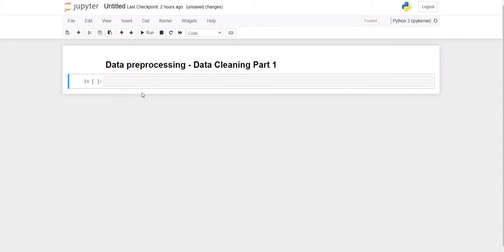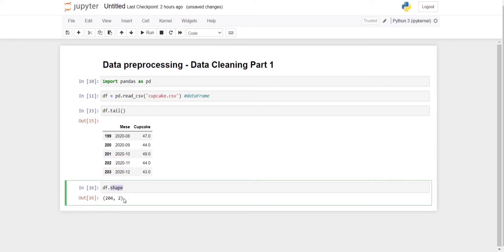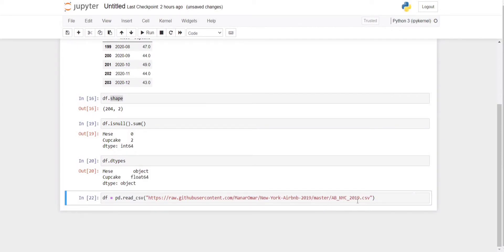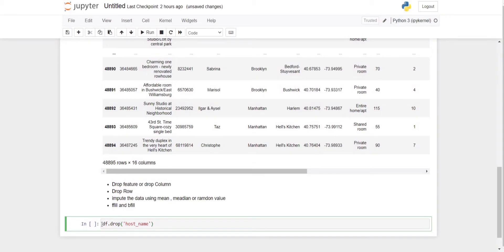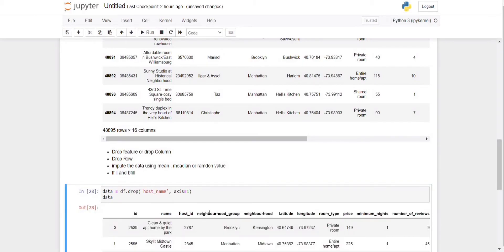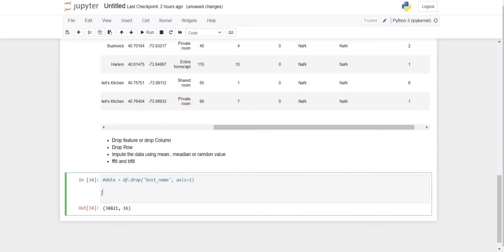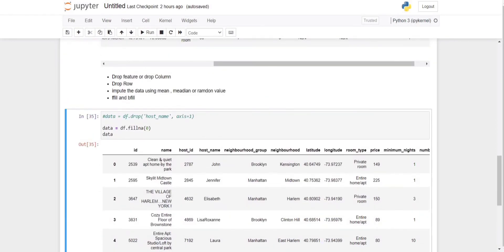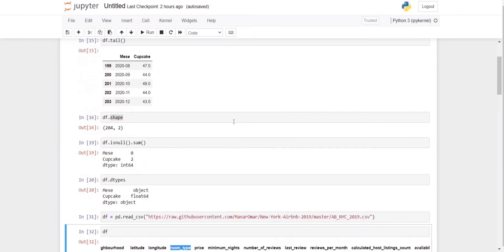Data Cleaning Tutorial | Cleaning Data With Python and Pandas | Data Mining | Data Science | ML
Hi Guys,

We Started the new Series for Data Science.

We are going to cover all the topics related to Data Science.

In this Lecture, we are covering how to clean the dirty data using the Python Pandas library.